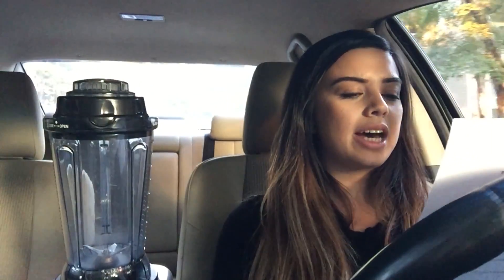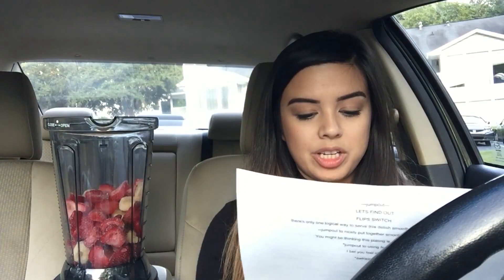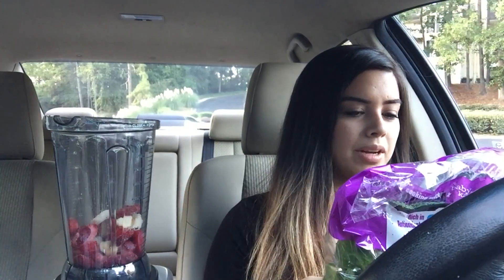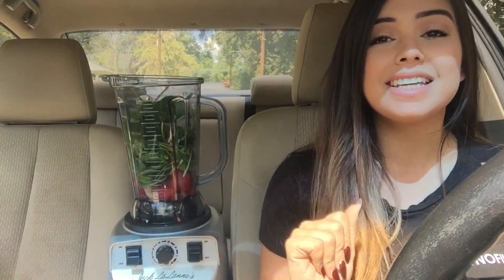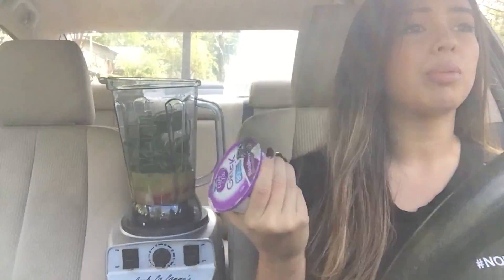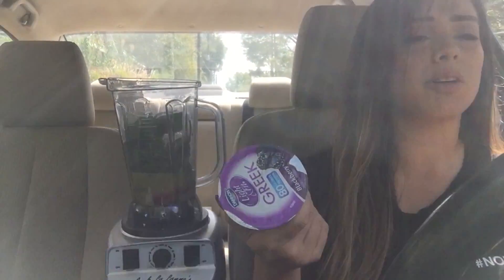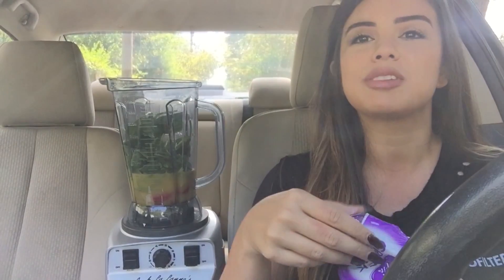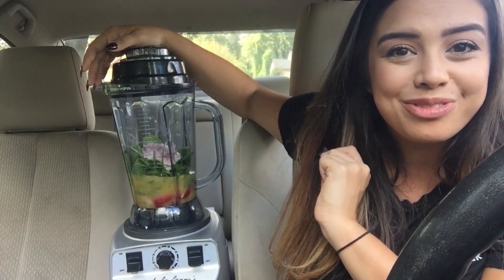ON THE GO SMOOTHIE BOWL \\ Kayla's Boujee Kitchen Ep. 10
Happy Tuesday. I mean Wednesday!

I know, i know. I'm a day late. I promise it won't happen again, I hope. Who would have known that blender's required more power than an outlet converter can pull from your car? I blame my busy schedule.

See you next tuesday (not Wednesday), Babies!

channel banner by: @getrightgraphics - IG
inspired by: Your Mom